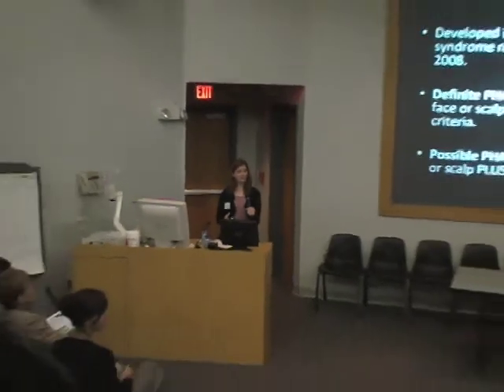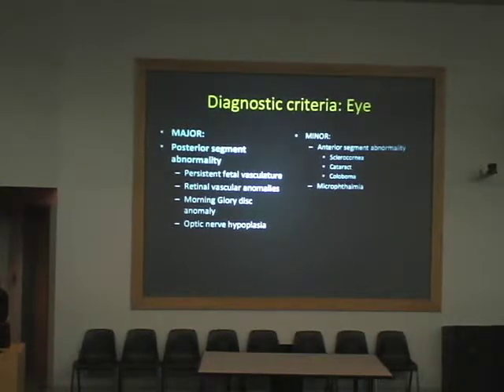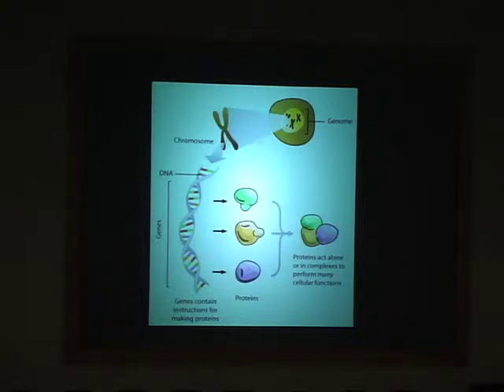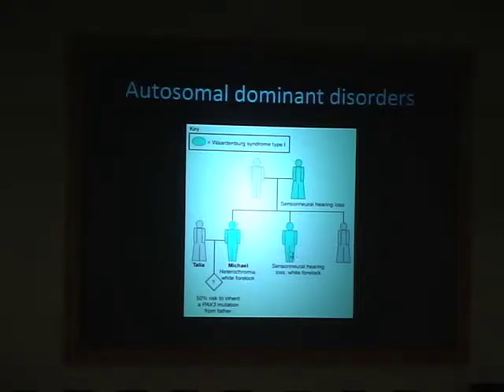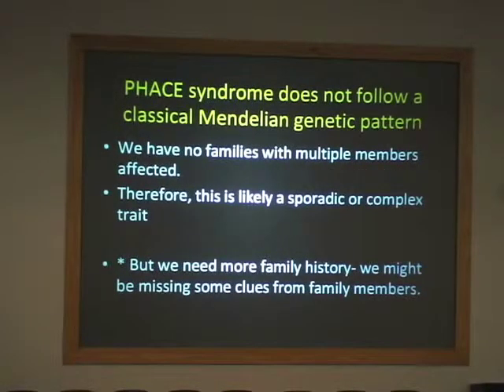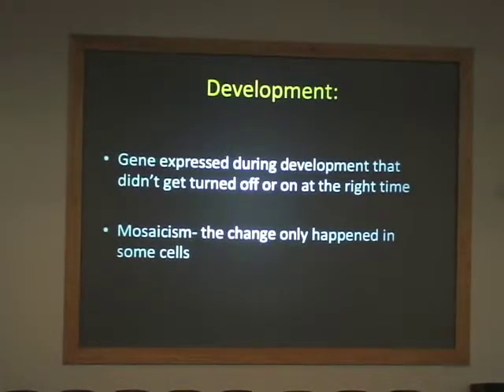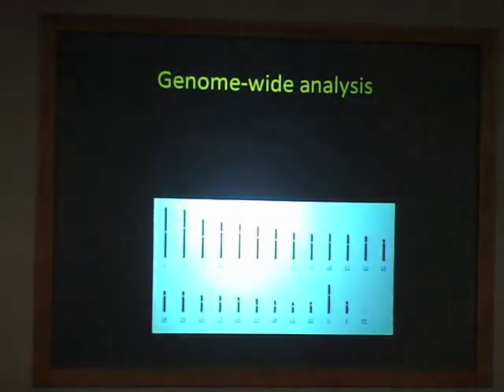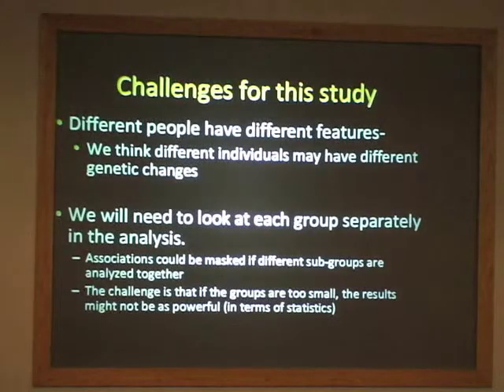PHACE Syndrome and Genetic Research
Dawn Siegel, MD, Children's Hospital of Wisconsin, discusses PHACE syndrome and genetic research at the 2010 PHACEing the Future Conference.

to learn more about PHACE syndrome and the Birthmarks & Vascular Anomalies Center at Children's Hospital of Wisconsin.